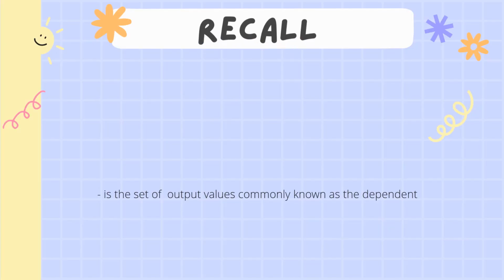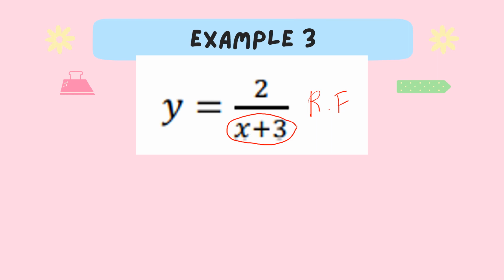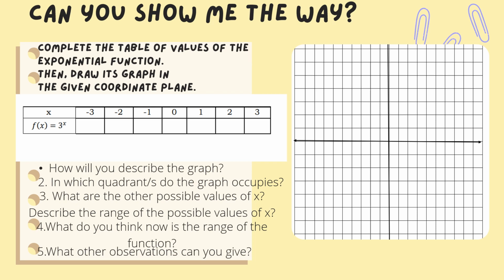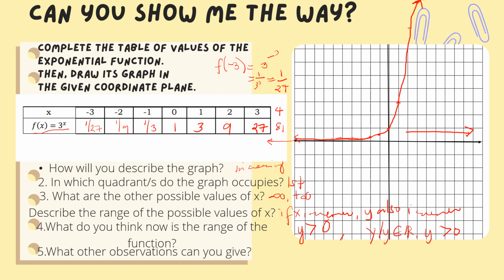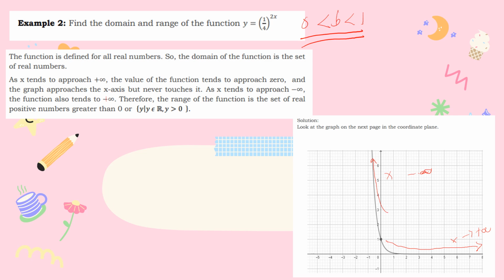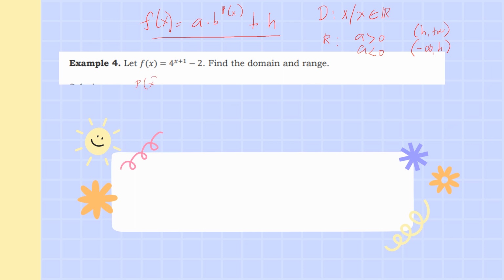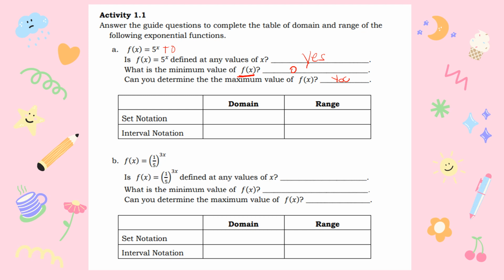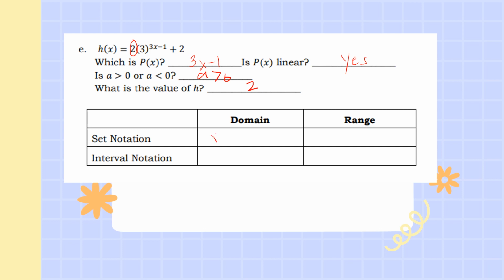Domain and Range of Exponential function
Watch the video and answer the activity 1. Watch until the end to get the activity number 1.